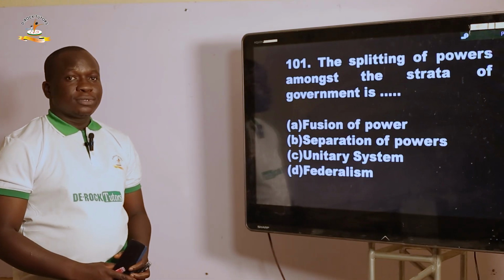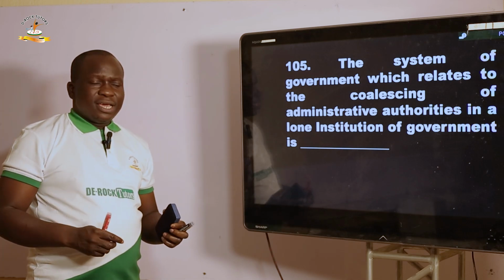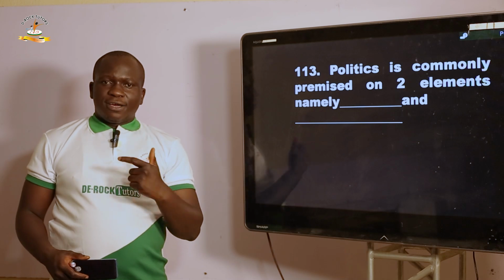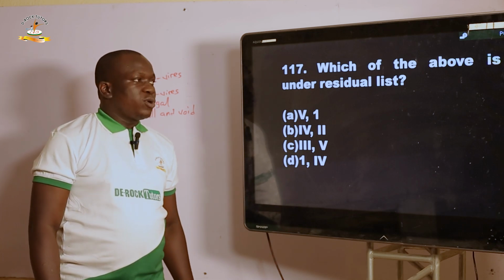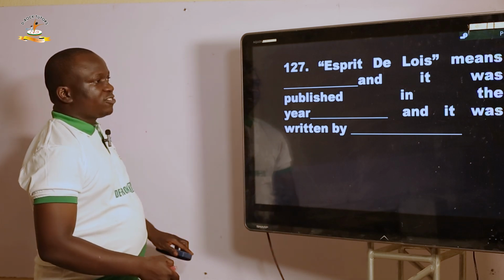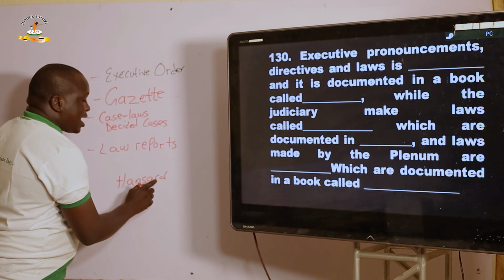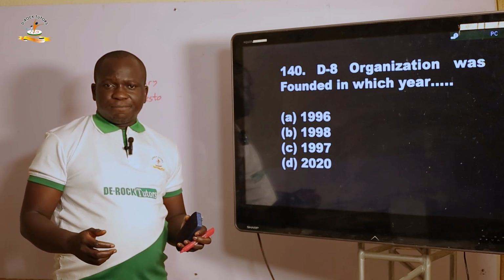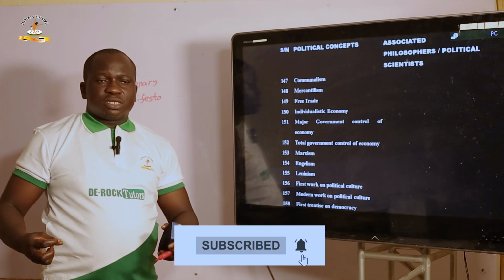JAMB 2025 POSSIBLE GOVERNMENT QUESTIONS/ANSWERS (PART 3)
Hello Students,

In this video, we carefully explained topics and common questions in the jamb examinations.

Sit back, relax and enjoy. Ensure you take down notes as well.